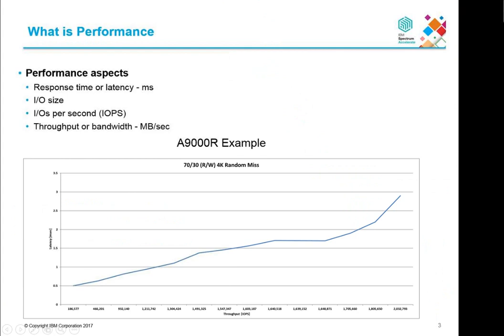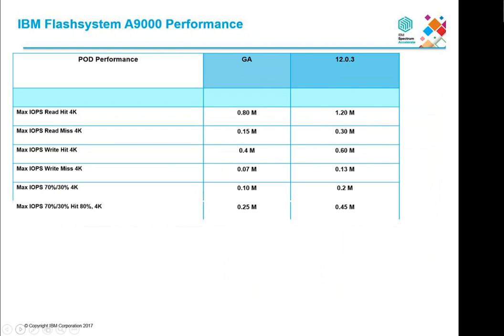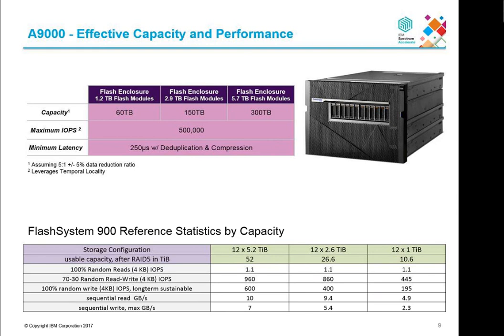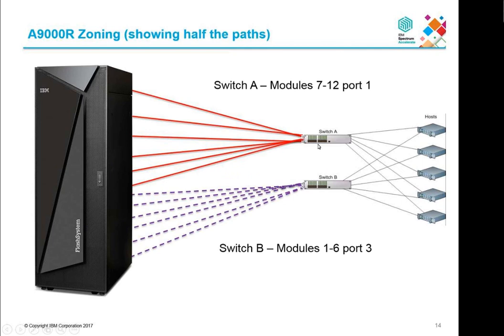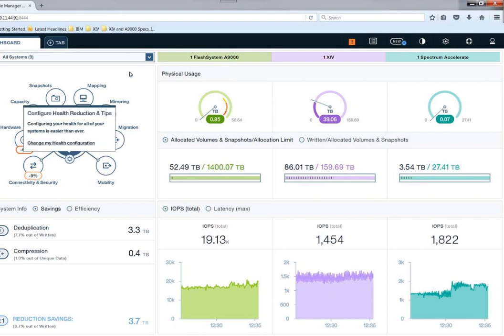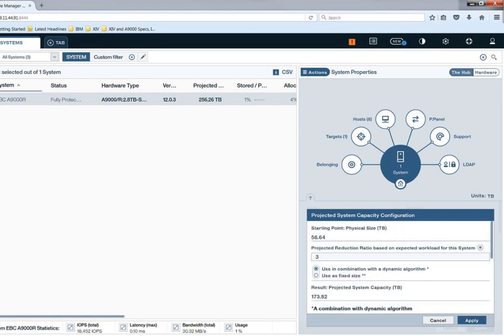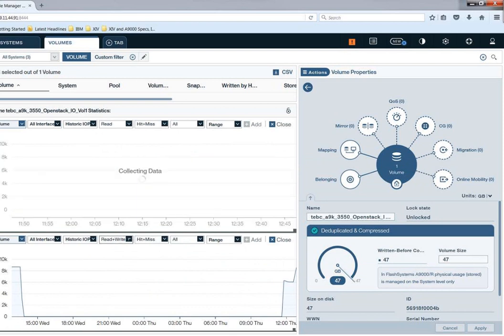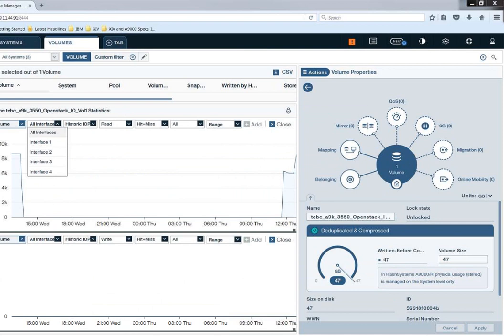A9000 / R - Performance and Monitoring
A9000/R (Part 4) - Performance and Monitoring
¡Ayudame con un café! Si te sirvió algún vídeo del canal y te gustaría colaborar con mi trabajo, podés "invitarme un cafecito", por muy poca plata :🤗

Networking, DD-WRT, OPENWRT, Reviews, Unboxing, Configuration, Tech, Trainings Tutoriales Capacitación,